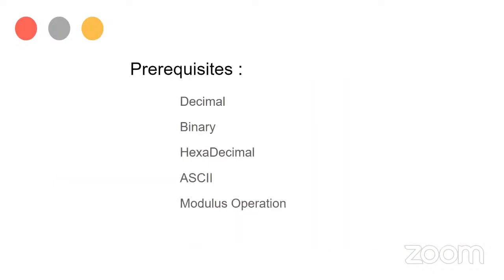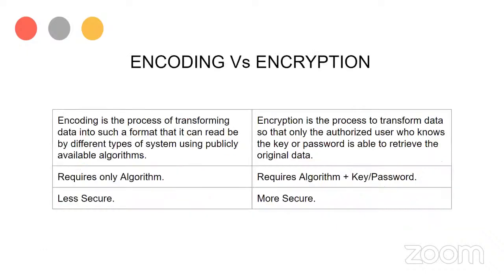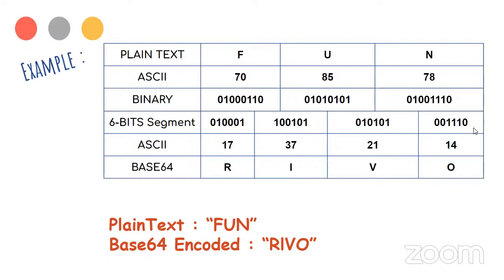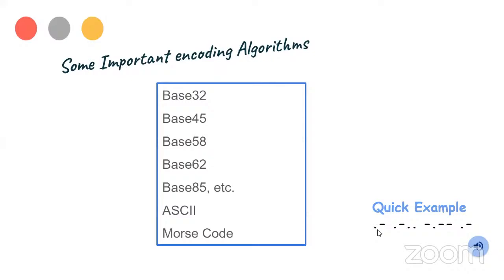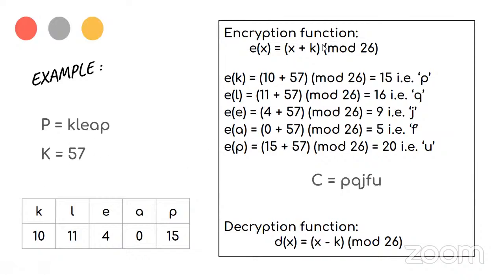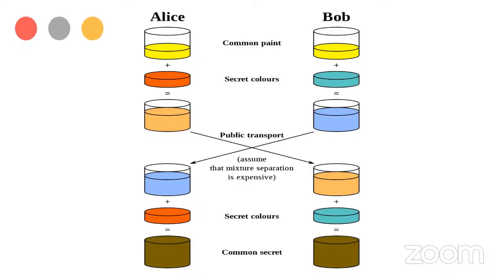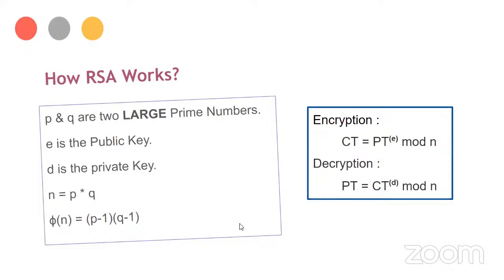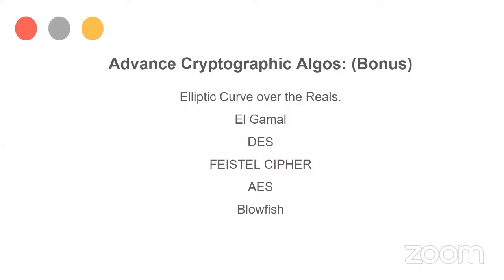Crypto गणित : KIIS Webinar